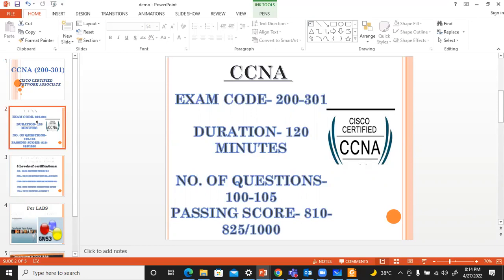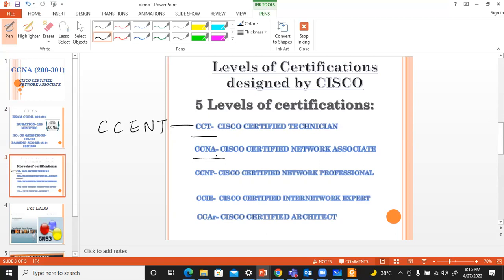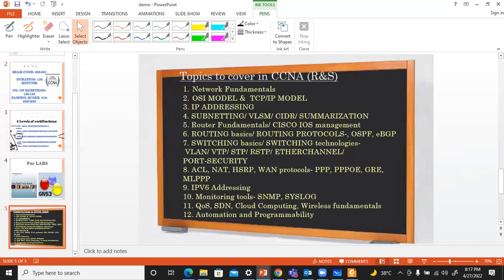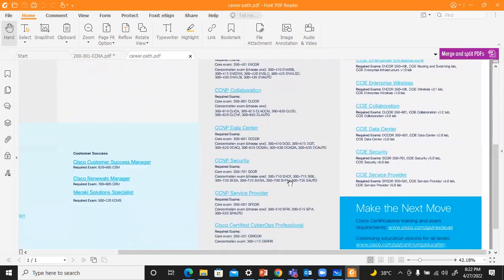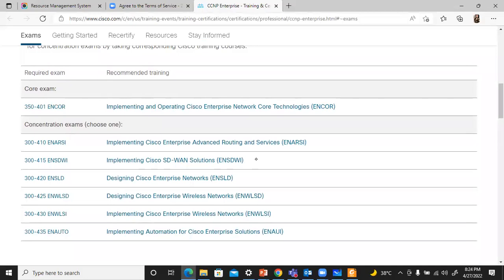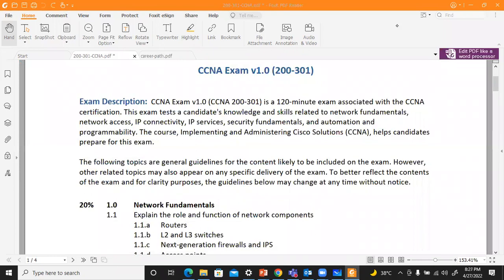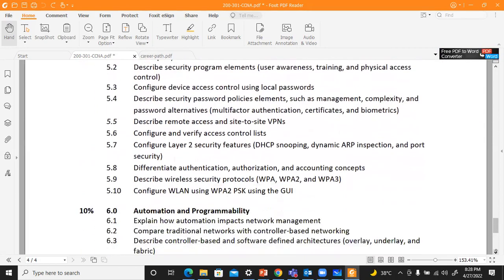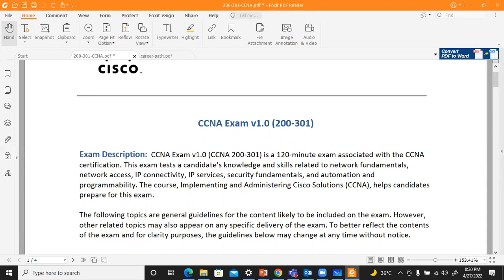New Cisco's Certification Path and CCNA exam curriculum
This video will familiarize you with the new CCNA, Cisco certification path and help you prepare for new CCNA exam.